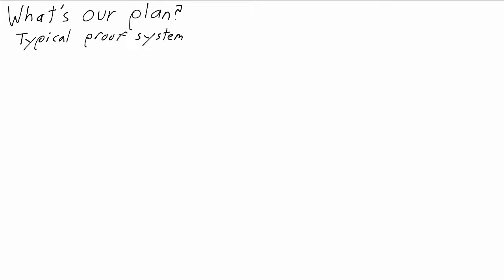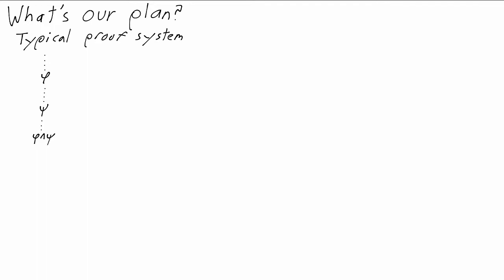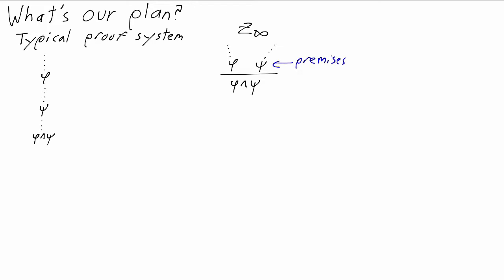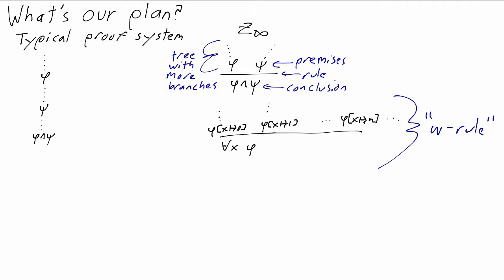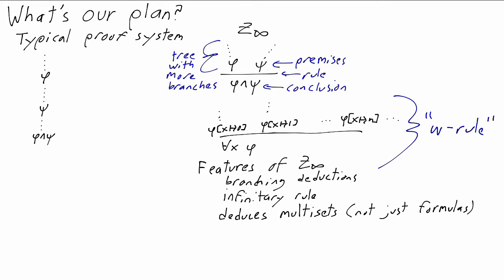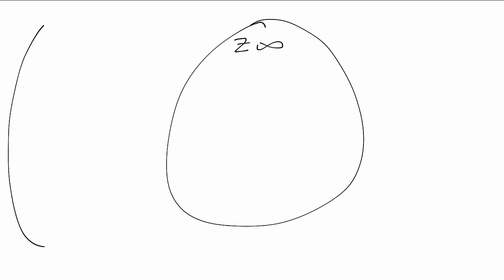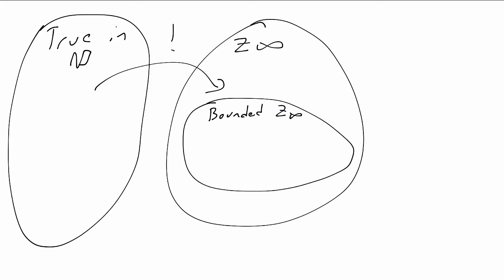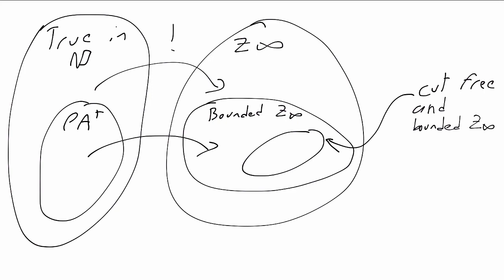III.11: Outline of the proof